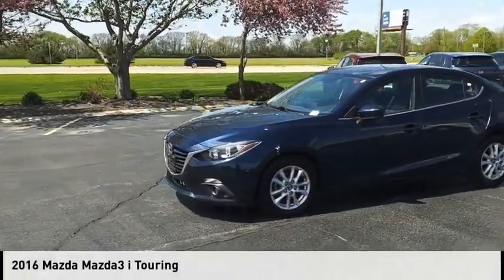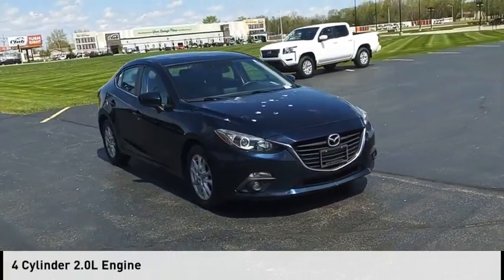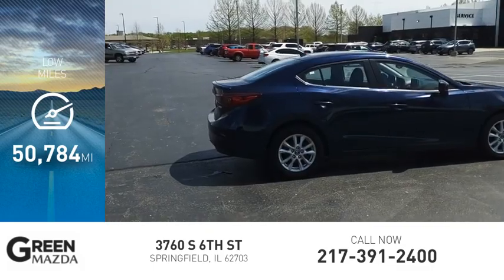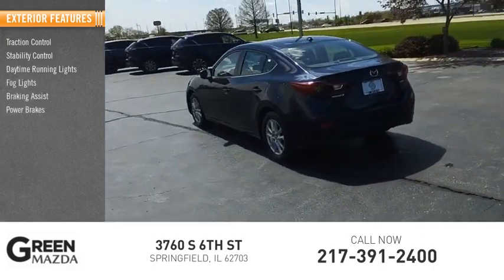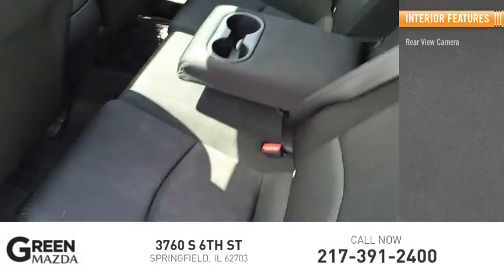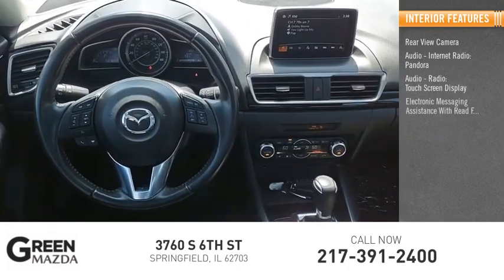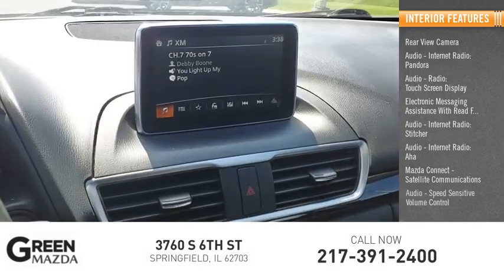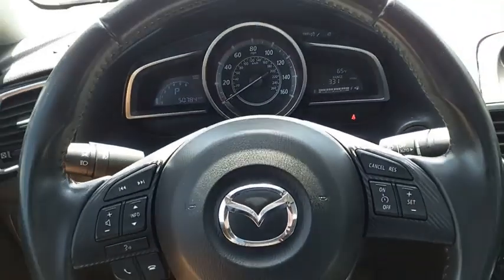2016 Mazda Mazda3 L12576B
2016 Mazda Mazda3 i Touring